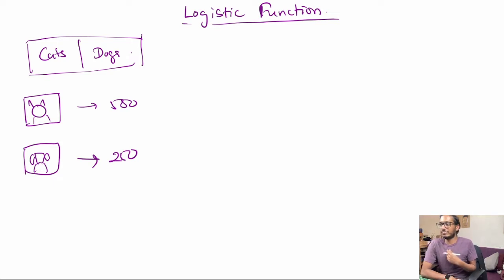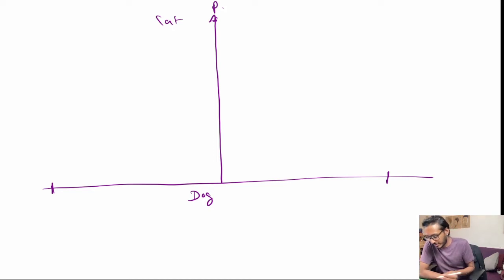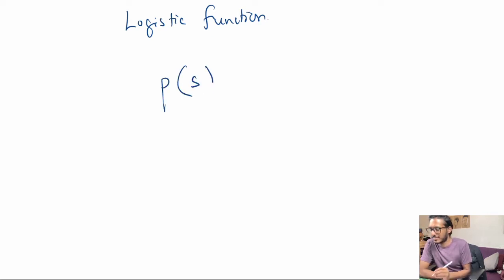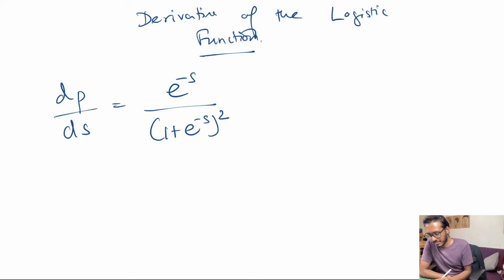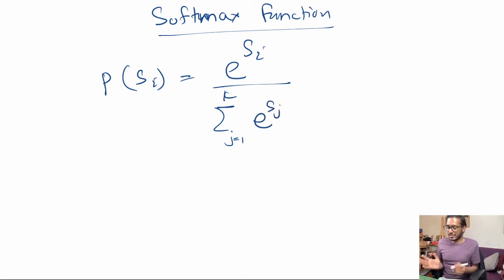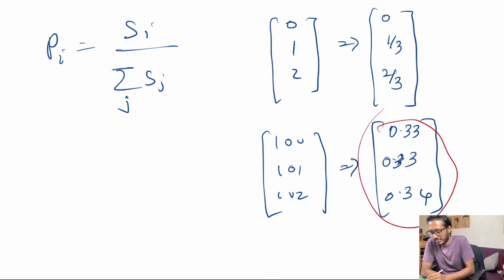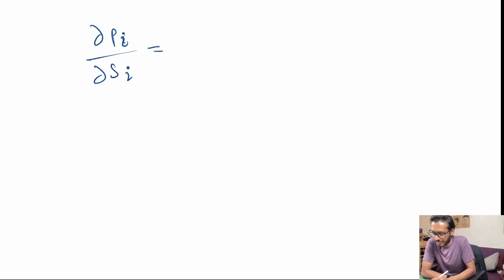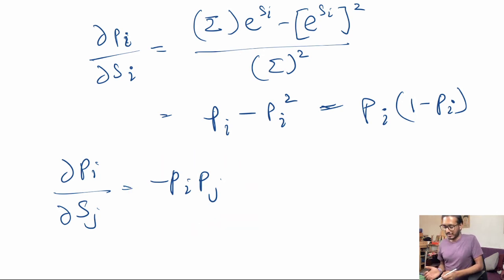CCS303 Artificial Intelligence - Logistic Function and Softmax Function